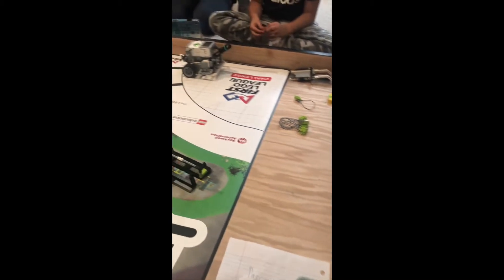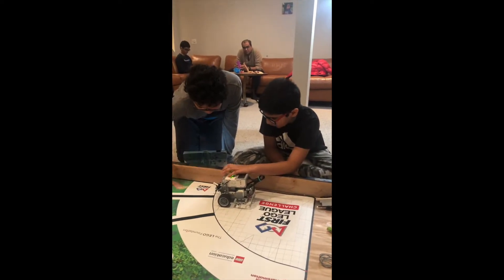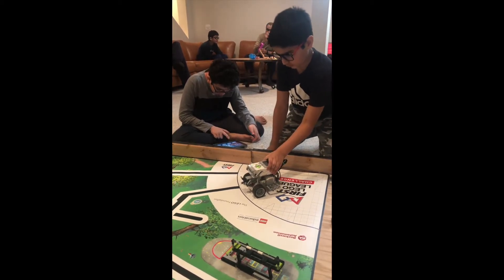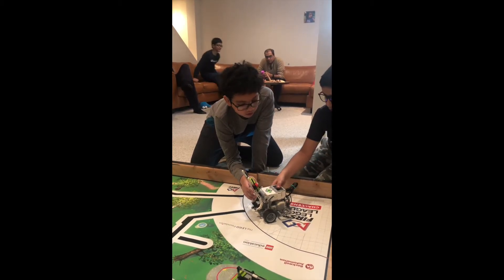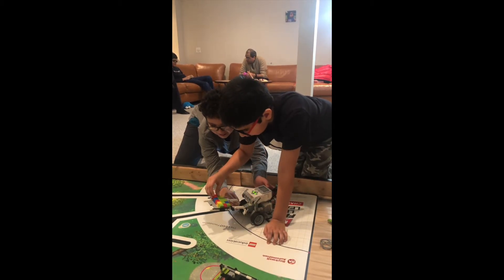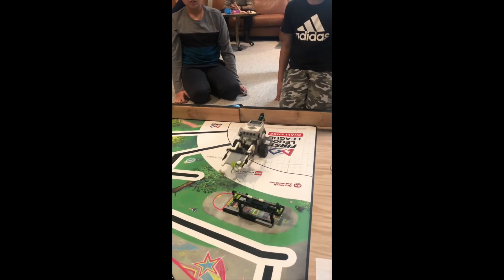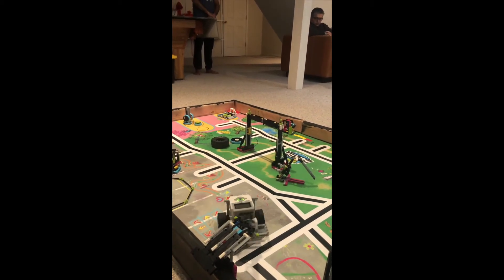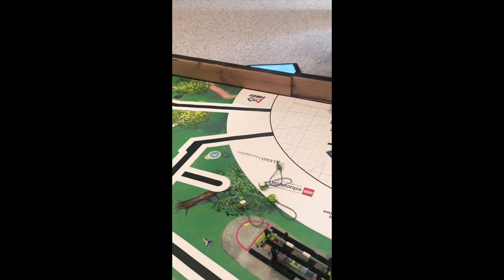2020-2021 Bergen Brickfest FLL Tournament | Team 51356 - Match 2